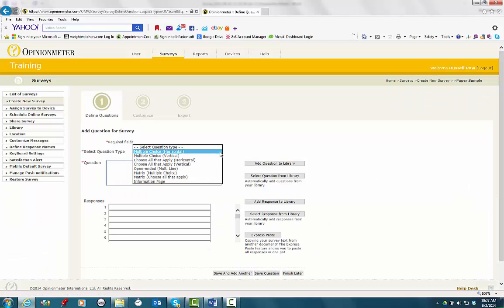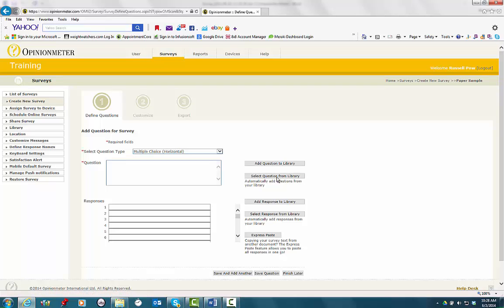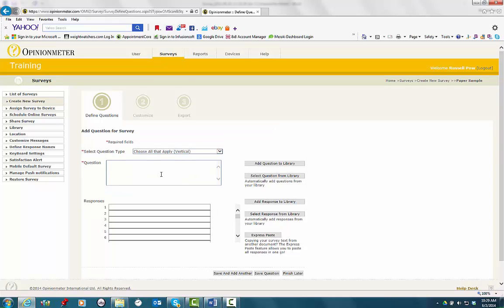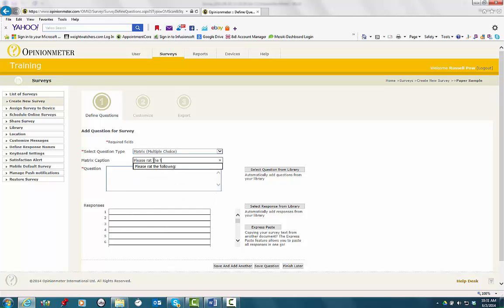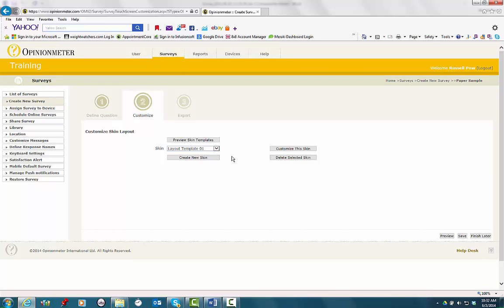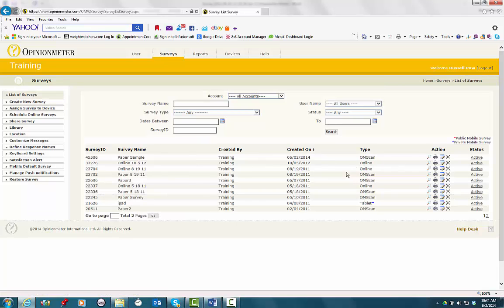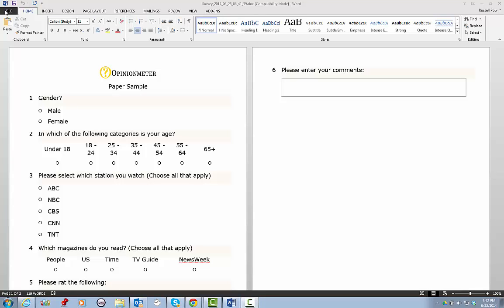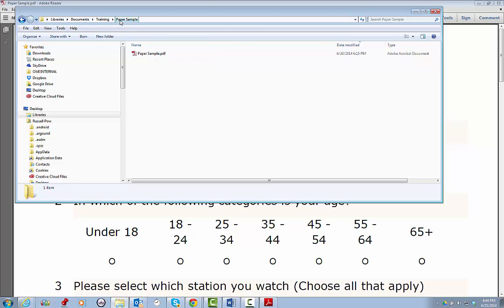Paper Training Part 1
SurveyManager training for Paper Surveys. Learn now to web-enable paper surveys by automating the upload from your scanner to the web-based SurveyManager.